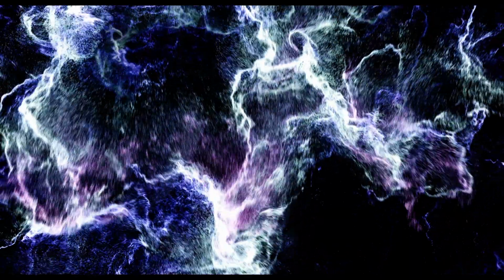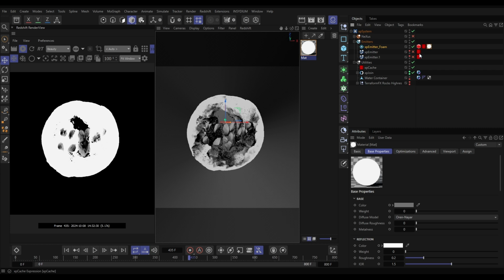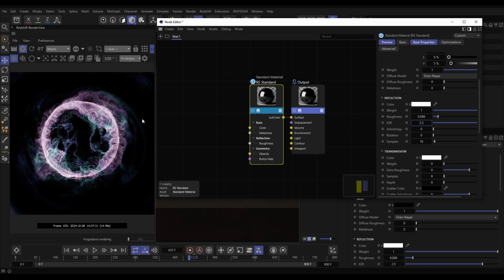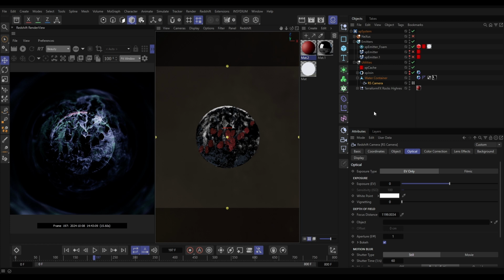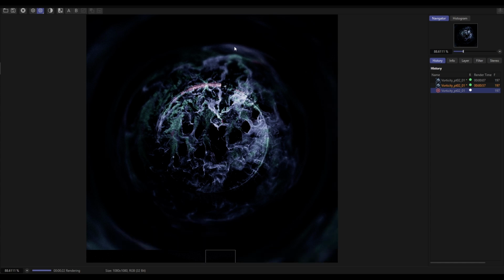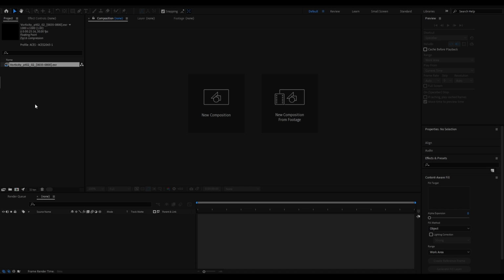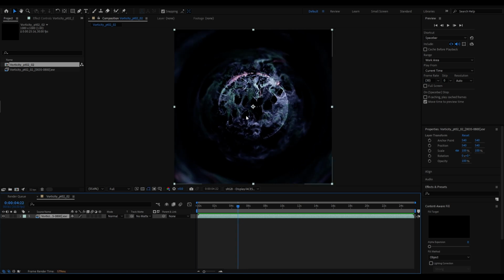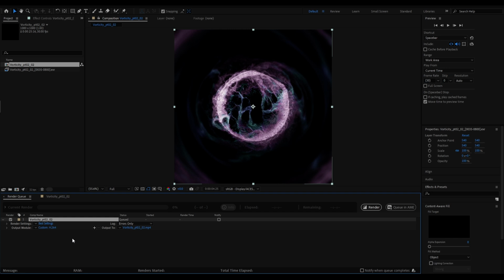INSYDIUM Training - Particle Vorticity - Part 2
This second part of the Vorticity Particles tutorial picks up where part 1 ended and the scene is set up for rendering with Redshift. A custom material is created for the foam particles, referencing certain particle data to generate a colorful glowing additive look. Test renders are generated to set up the most efficient render settings. The rendered sequence is then taken into After Effects, to explore how to set up the correct color profile for the project and clips. Some simple speed ramps are also created for slow-motion effects.

Have you checked out our Content Repository? FREE scenes to download & learn with!